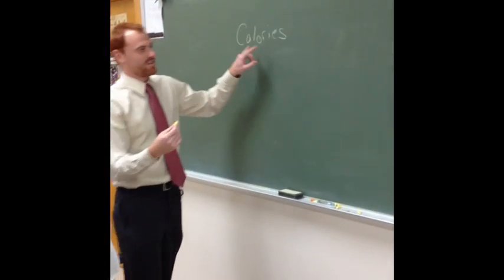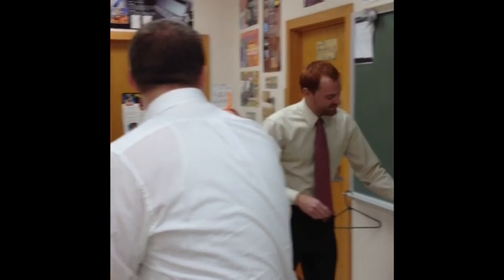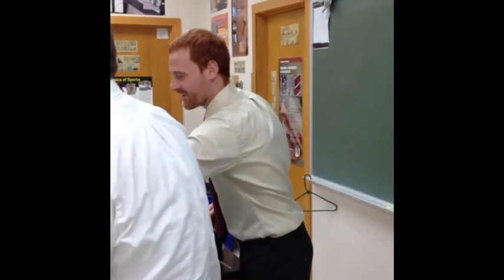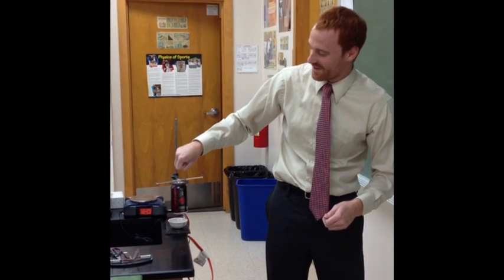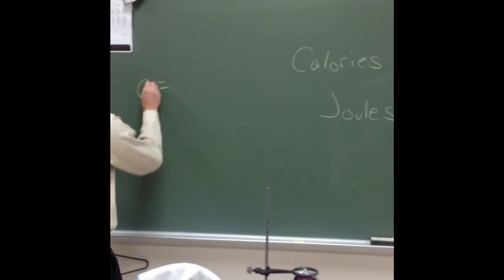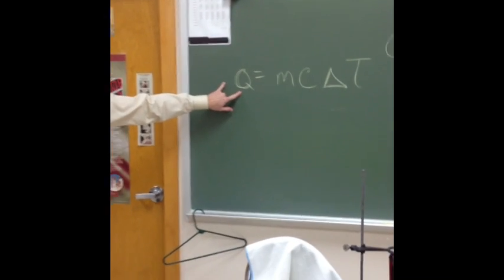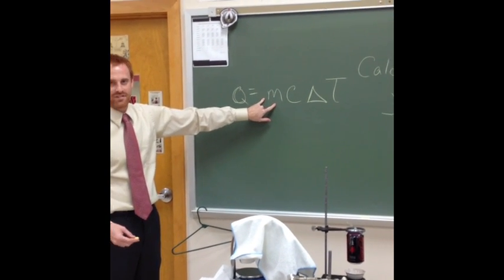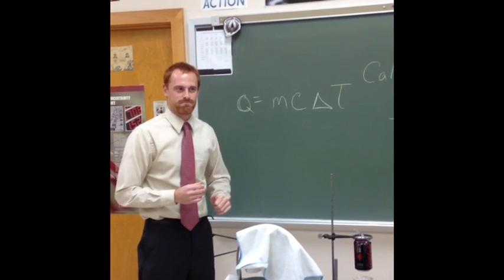Cheetos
Cheetos experiment gone bad